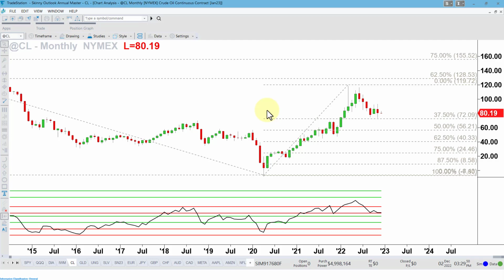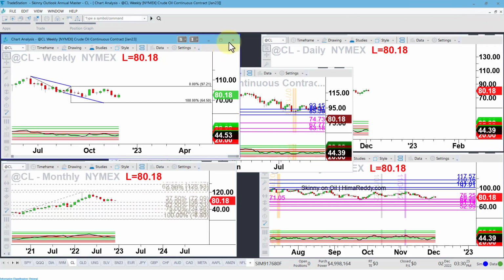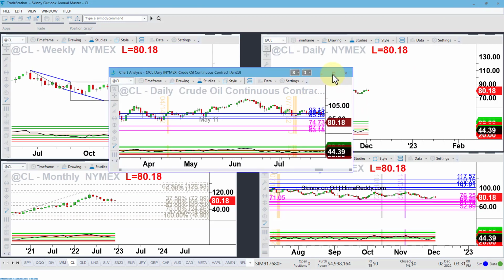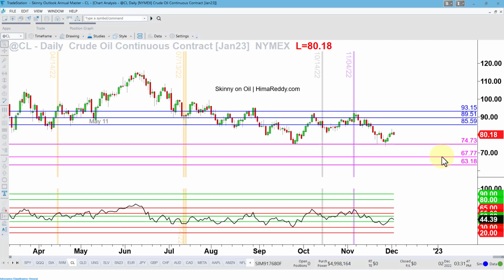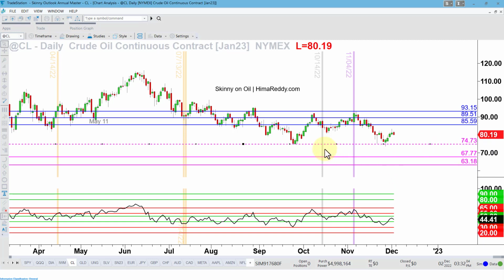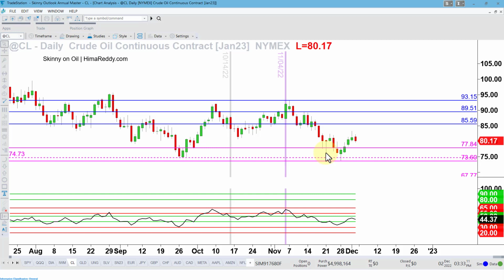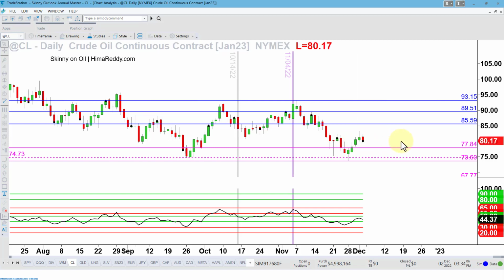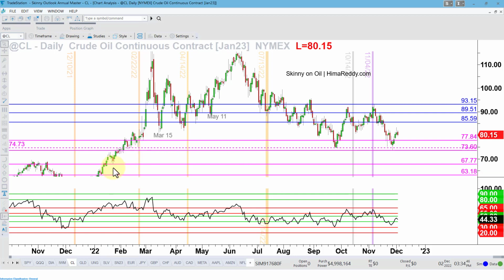Important weekend for OIL Futures (Ticker CL) Amidst OPEC meeting and EU Ban Talks!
There’s BIG news coming in the oil markets, and you need to check it all out to be ready for next week’s market action, whether you trade oil directly or not.

Watch this 7-minute video to learn:
What the monthly, weekly, and daily charts are saying about oil’s next directional moves
The fundamental news happening THIS weekend that’s likely to fuel this action
An EXACT forecast (specific day, specific price) that oil is headed toward now